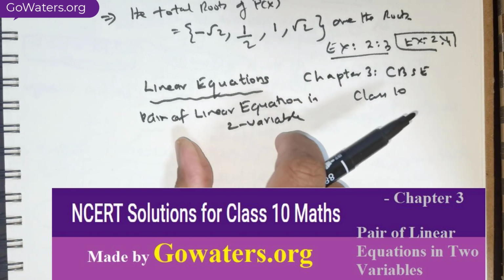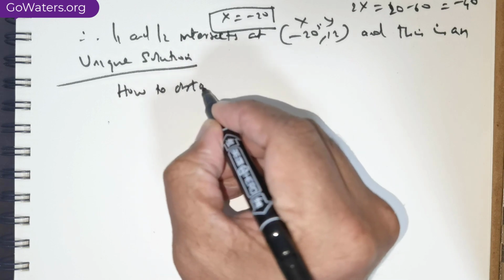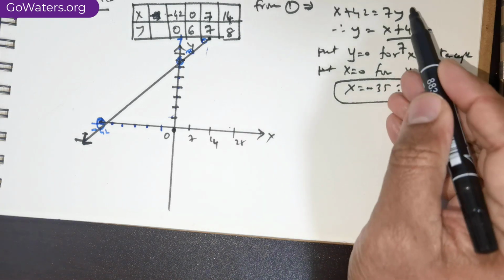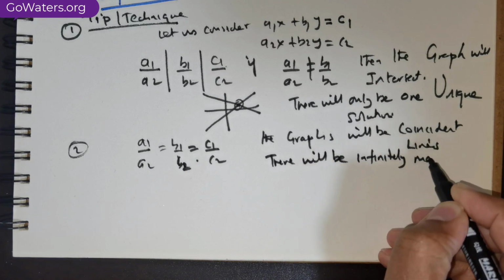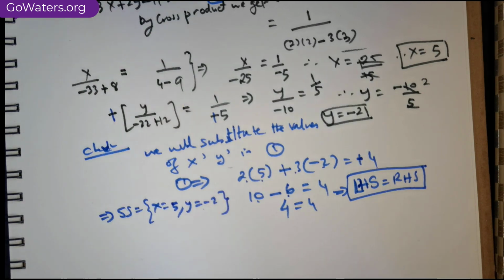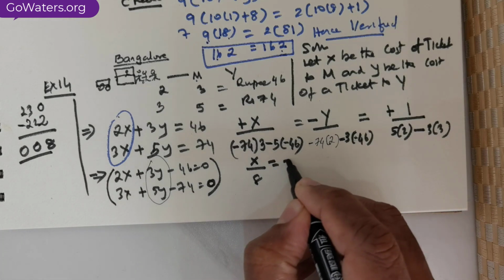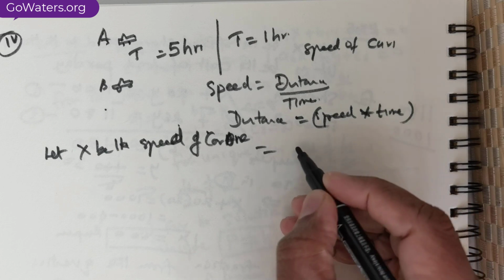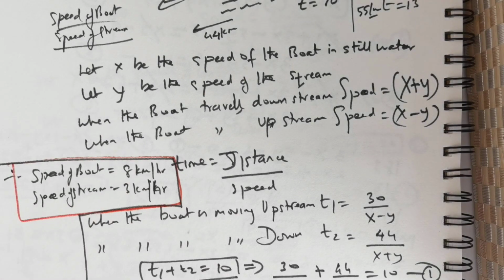Pair of Linear Equations in 2 Variables | Class X | CBSE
This is Chapter 3 of Class X CBSE syllabus. Pair of Linear equations in 2 variables. We have completed the Chapter in one shot with all Techniques and illustrations.